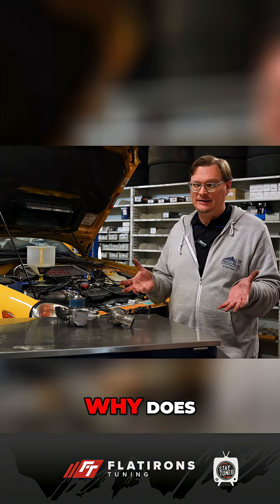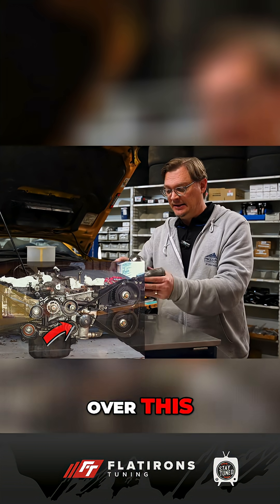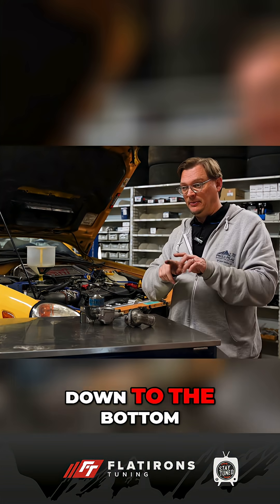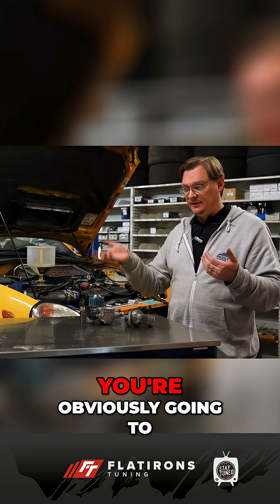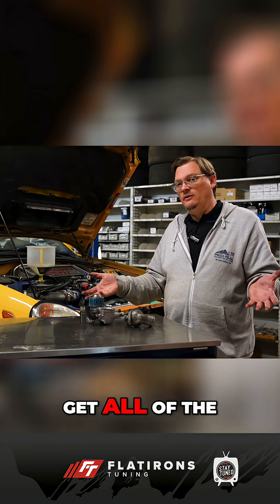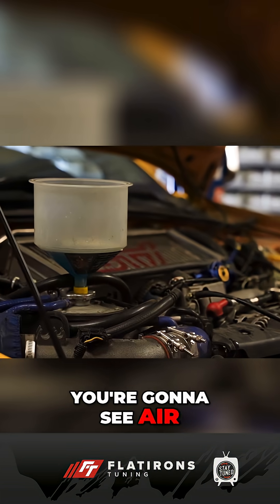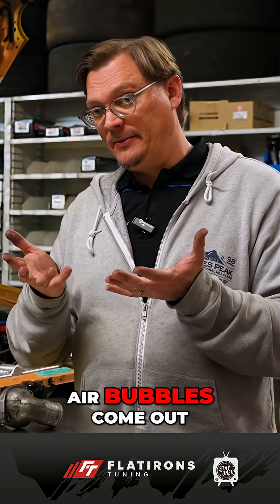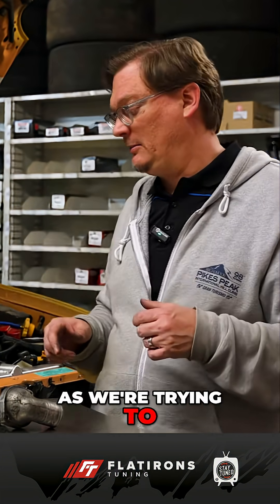Subaru Cooling System Why It's Different And How to Fix It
For the cooling system in your WRX or STI to work properly, it can't have any air present in the cooling system.

On many cars it is fairly easy to get all of the air out (also known as burping) of the cooling system.

But this process is a bit more complicated on a Subaru EJ engine.  There are a couple of reasons for this.  The first is because the thermostat is placed on the bottom of the engine, not the top, and the second is because of the boxer engine design.

We had Jon's Sonic Yellow WRX in the shop to replace the timing components, and as part of that we had to re-fill the engine with coolant and burp the system, and we put together a video talking about that process.